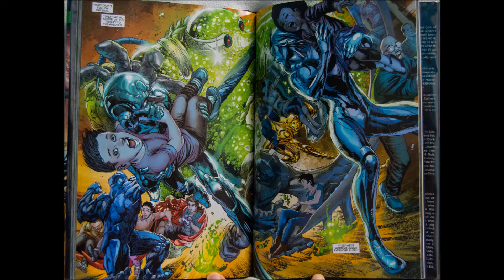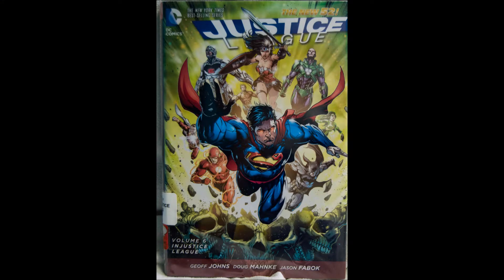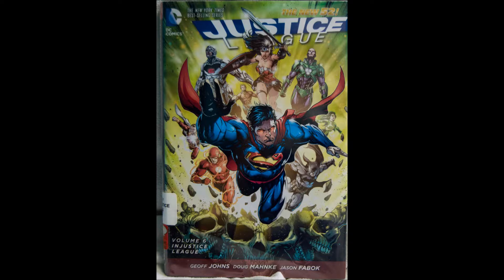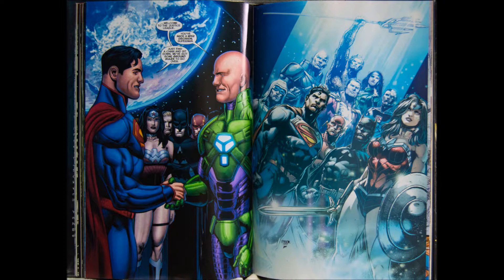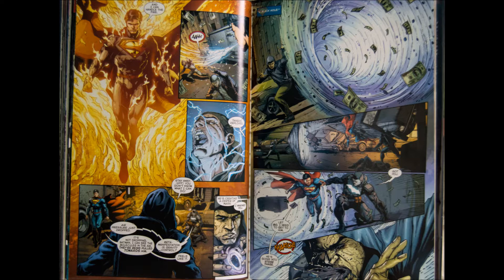Justice league 5 & 6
Talking about Justice League 5 & 6, from the new 52.